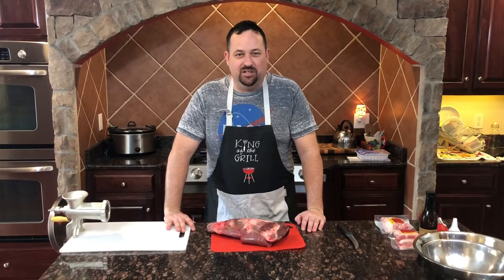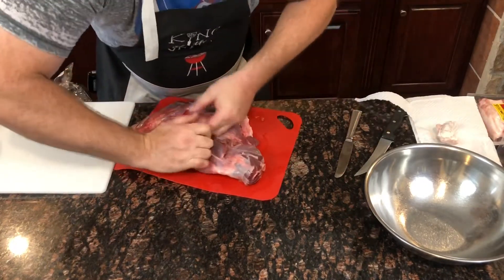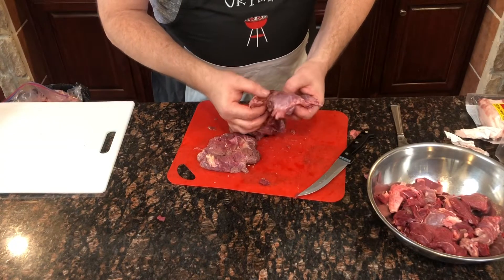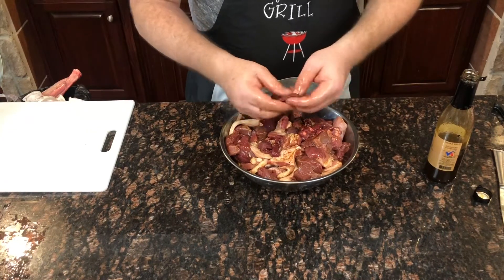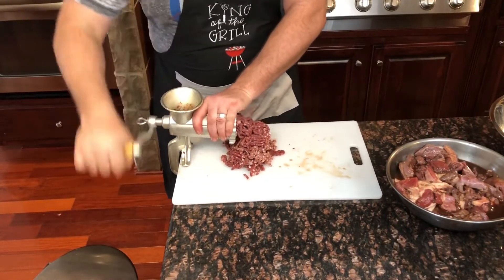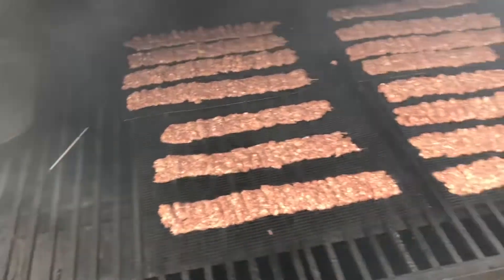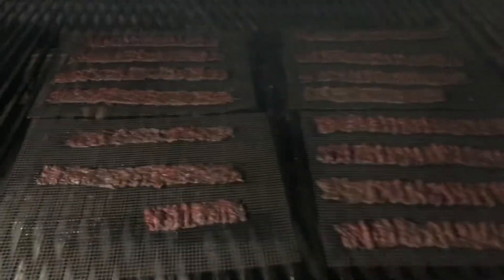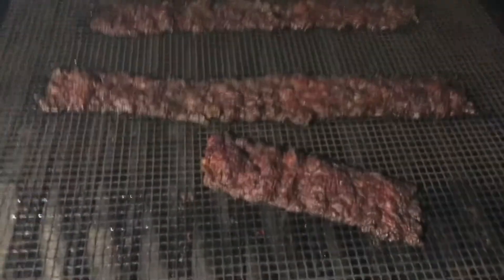Smoked Venison Jerky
In this video I show you how to make venison jerky.